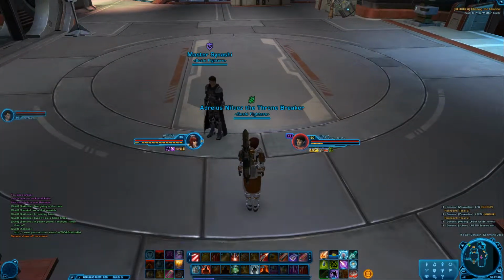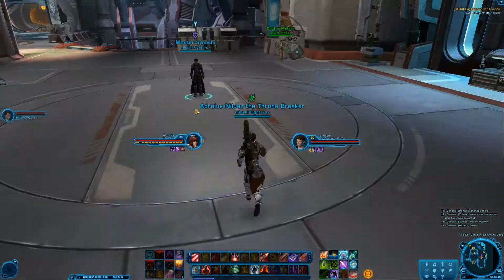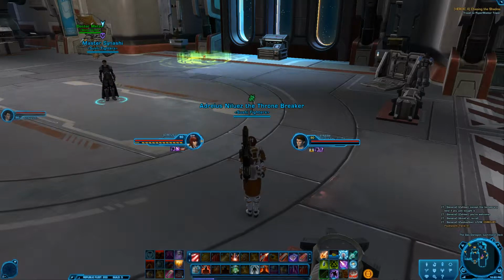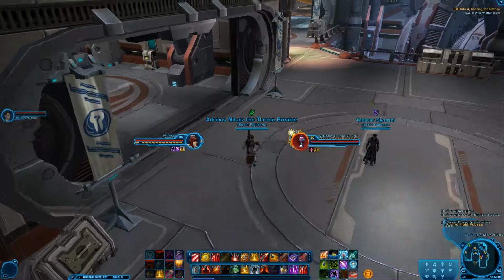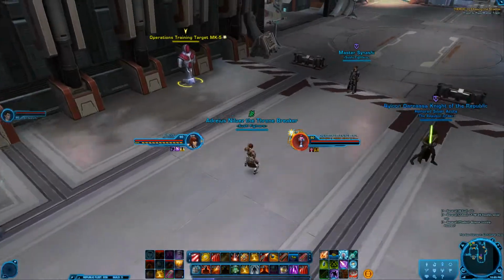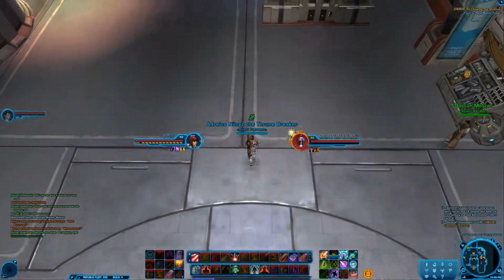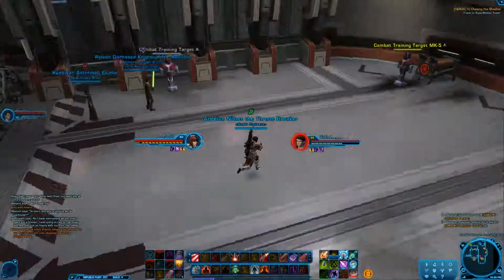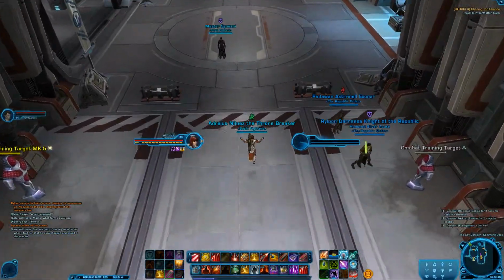Sushi Fighters Academy - The Keybinding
Welcome to the Sushi Fighter Academy! This video is intended for members of the Sushi Fighter guild on The Ebon Hawk and assist them in setting up a keybinding system that is comfortable for them. The continuation of this episode will be in the knowing your class segment.